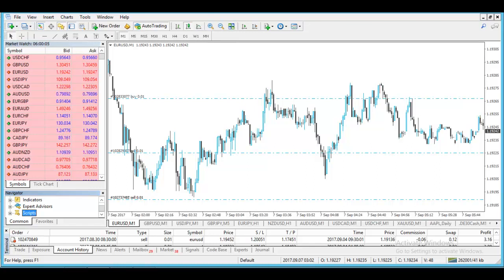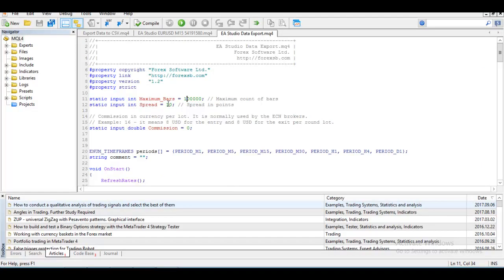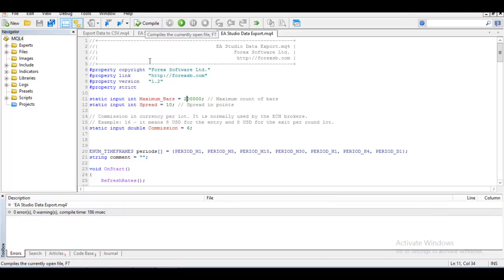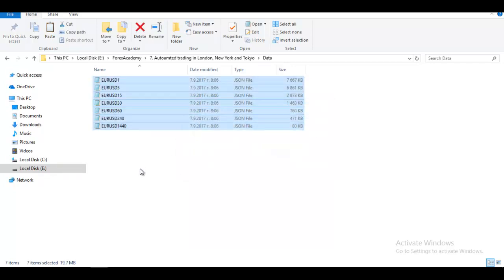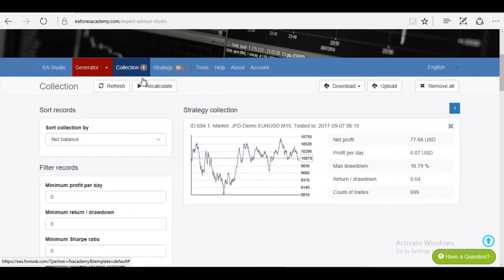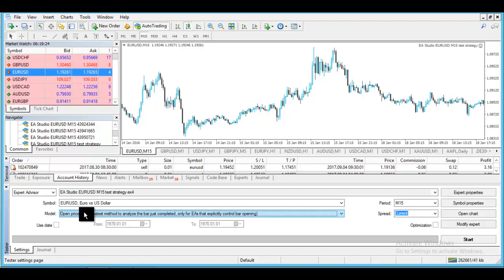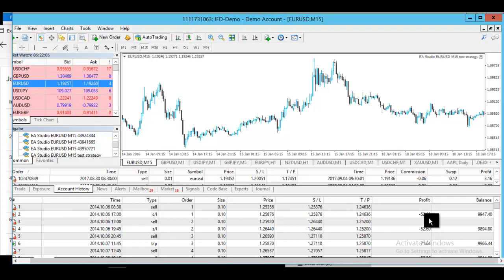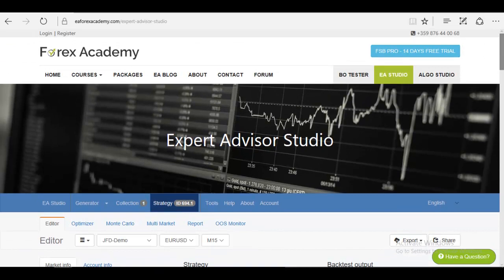Forex Historical Data - How to Export Properly for EA Studio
Forex historical data is a free lecture from the course Cryptocurrency algorithmic trading - the Revolution.

This video is part of the first edition of the Cryptocurrency trading course. The second edition was launched in 2020 and you can find it

Forex historical data is an essential first step in algorithmic trading. Building strategies over the Forex historical data gives the possibility to see real results and statistics for the Expert Advisors.

In this cryptocurrency course, Petko Aleksandrov, the Head Trader at EA Forex Academy, shows how exactly the Forex historical data should be exported from the trading broker. He provides a free script that can be used for Meta Trader 4 and Meta Trader 5.

Also, you will learn the steps to build your own strategies over the exported Forex Historical data with the strategy builder EA Studio.

The free script for Forex historical data can be found in the tools of EA Builder. This software is web-based, which allows the trader to use it from any device with the internet.

It has many features as a generator, reactor, Multi-Market, Monte Carlo, optimizer, etc. These tools are handy, but if they are used over the right Forex historical data. What does means right Forex historical data?

This is the Forex historical data from the broker where the strategies are going to be used. When connected to the server of the broker via Meta Trader, the trader has access to the Forex historical data. What he needs to do before using the script is to press the Home Key and hold. This forces Meta Trader to load more Forex Historical data. This should be done on all time frames. After that, the platform needs to be left open, so it will collect more Forex Historical data with time.

The problem is that when a new trading account is opened, the brokers do not provide huge Forex historical data. That causes creating strategies that are over-optimized for a short period. The strategy builder will work on a small number of bars, and the strategy robustness will fail with time.